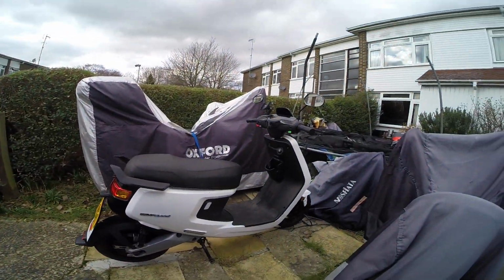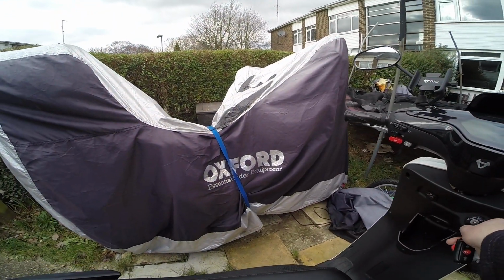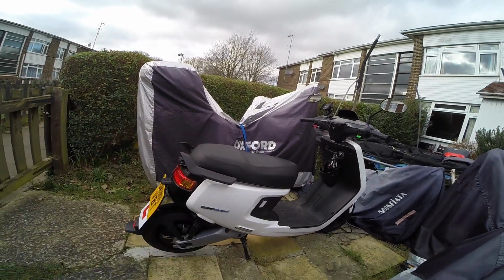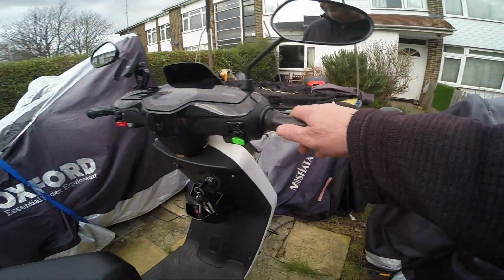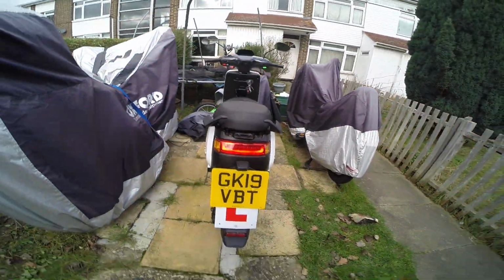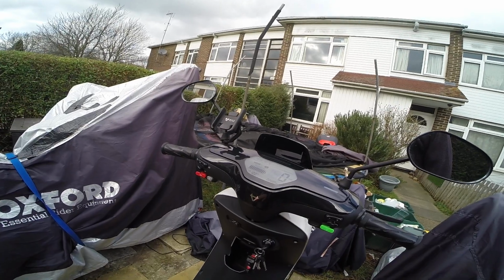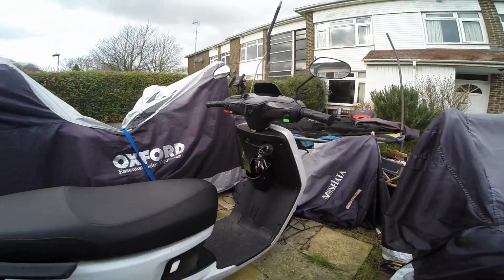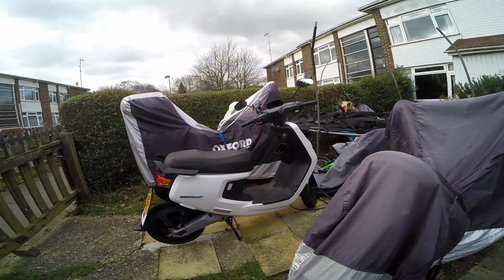CHECKING NIU M+ SPORT AFTER WINTER SLEEP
DEDICATED NIU ELECTRIC SCOOTER MECHANICAL
HOW TO D.I.Y VIDEO CHANNEL INSTRUCTIONAL VIDEOS